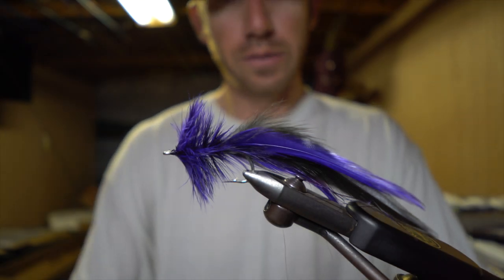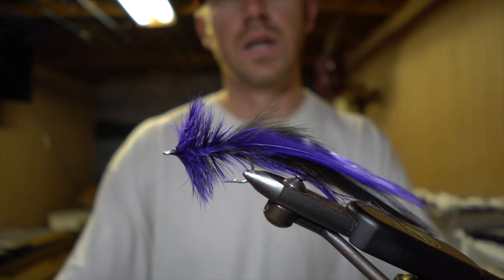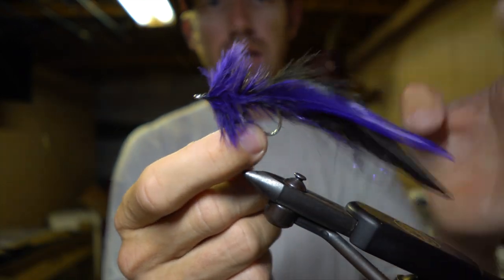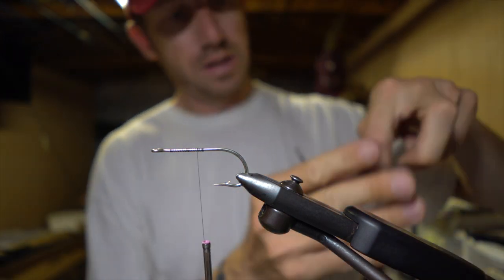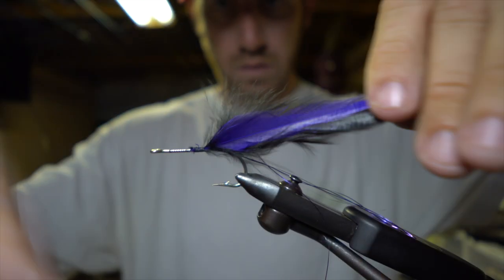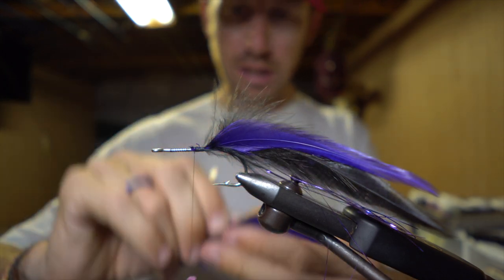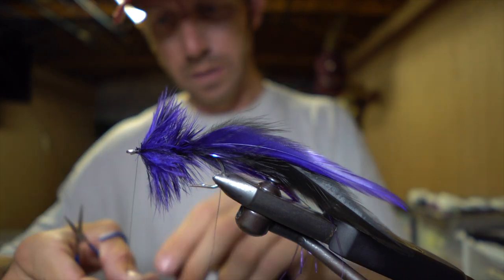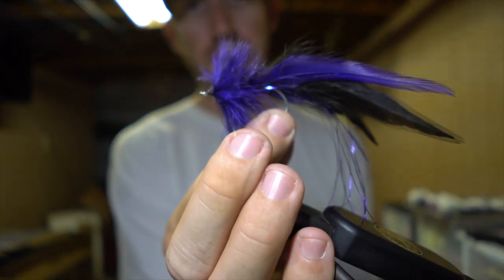Tying A Seaducer Redfish Fly For Bull Redfish In Texas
Capt. Jeff Johnson from Fly Fish Rockport ties a quick and easy Seaducer fly for bull redfish on the Texas Coast. This fly is very easy and can be tied in just a couple of minutes. It's great for large bull redfish, and can also be tied in smaller sizes for other redfish, trout, drum, tarpon or jack crevalle.

Seaducer Fly Ingredients:

Hook - Gamakatsu SS15 size 3/0
Thread - Uni Thread 6/0
Flash - Flashabou purple
Tail - Saddle Hackle black & purple
Body - Saddle Hackle black & purple